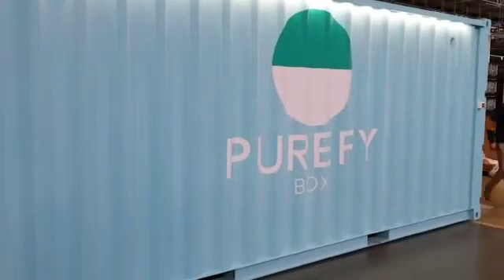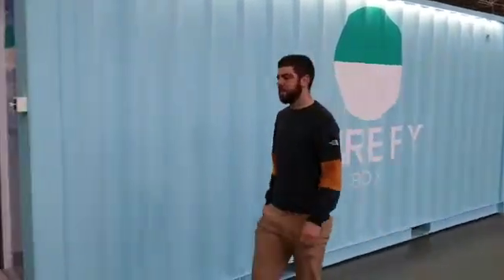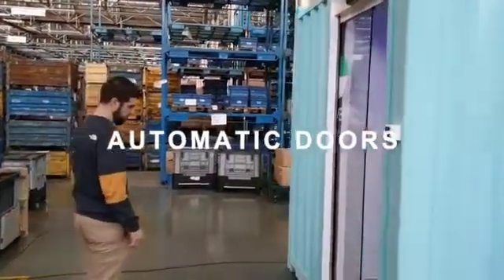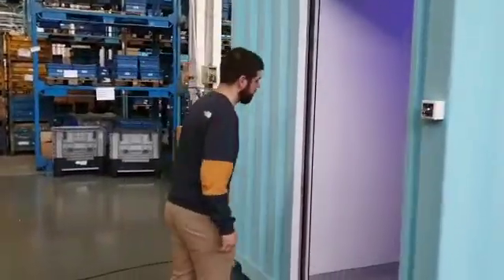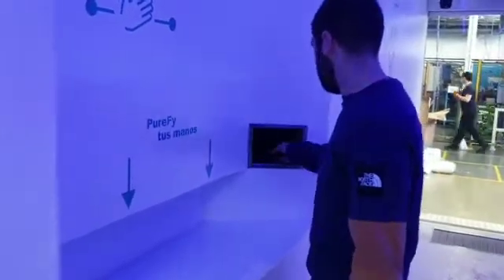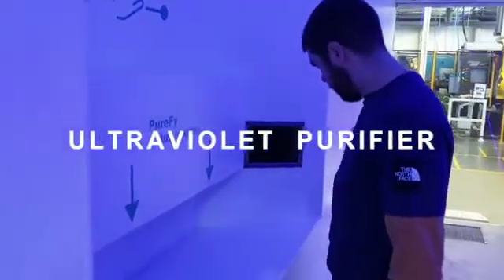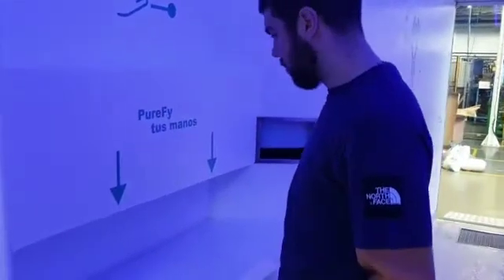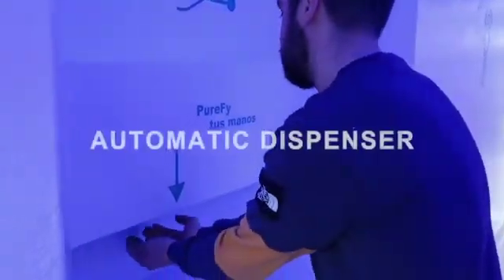THIS IS AN EXPLANATORY VIDEO OF THE NEW PUREFY BOX